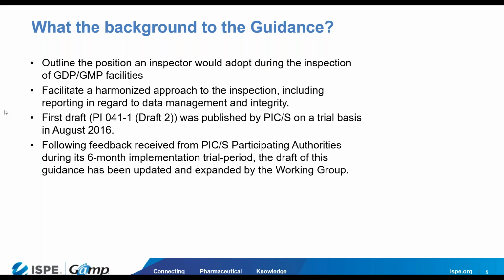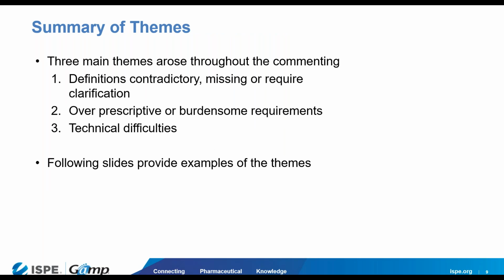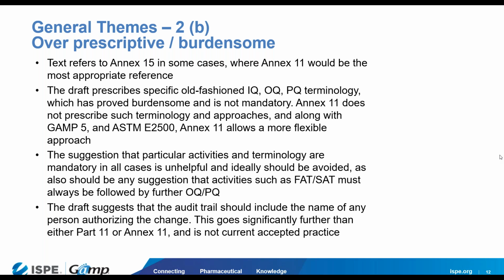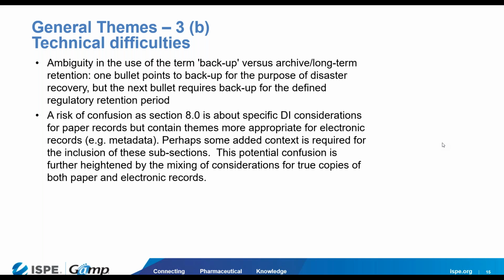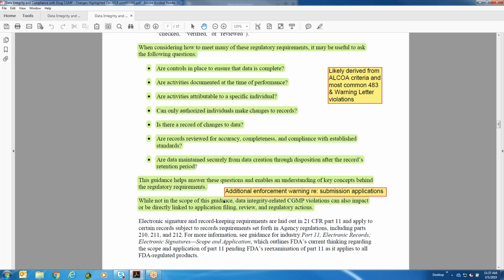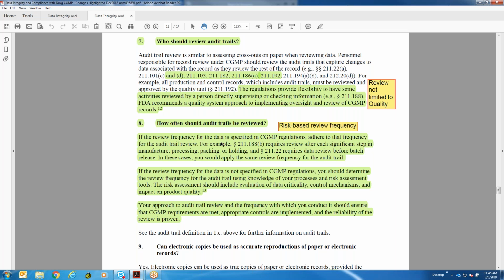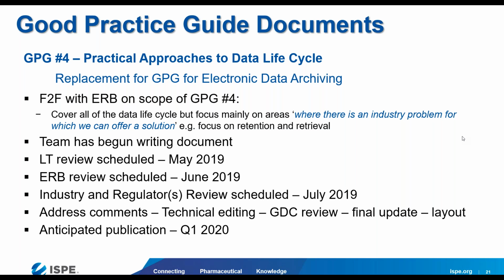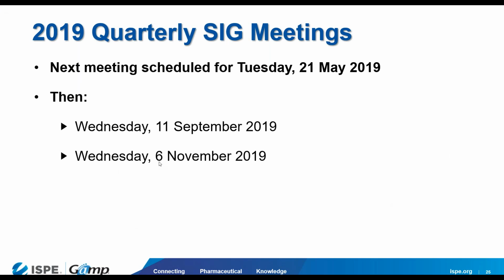GAMP Data Integrity SIG Meeting 5 March 2019